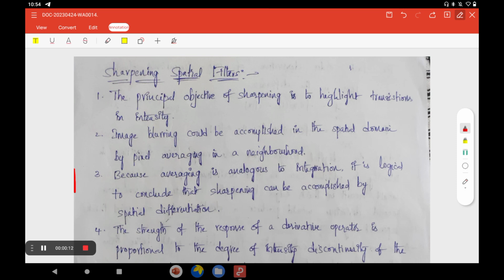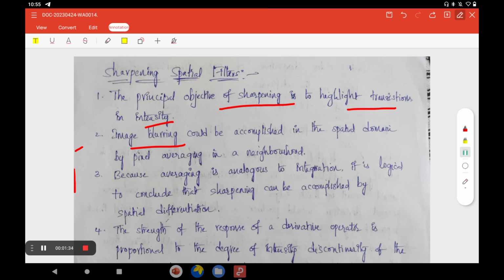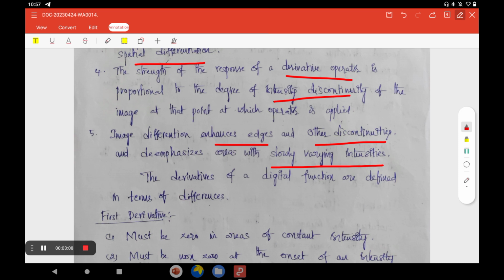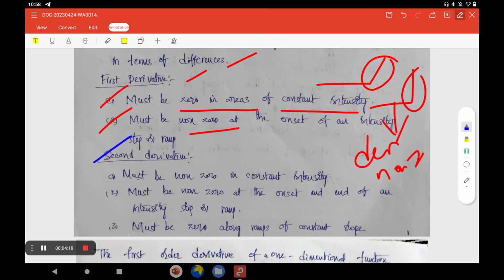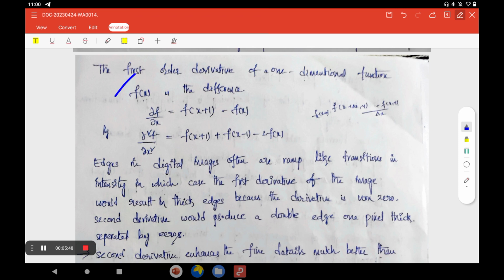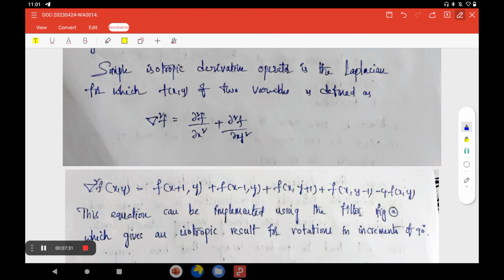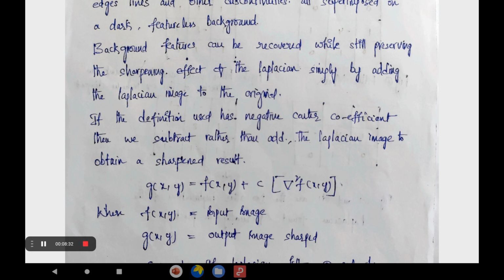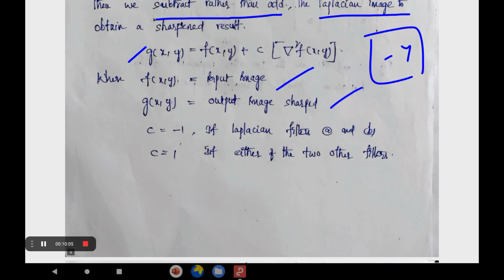Sharpening of Image Filters Introduction